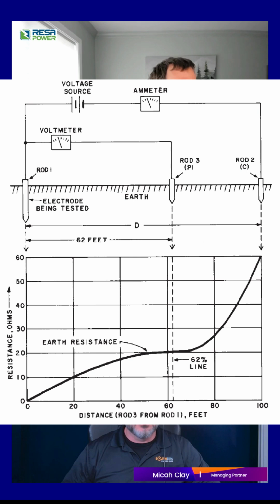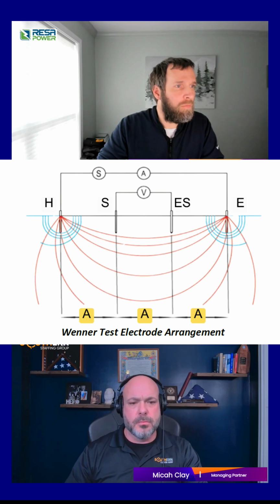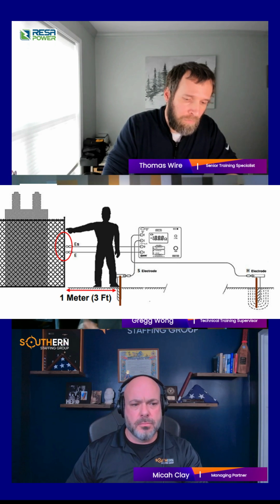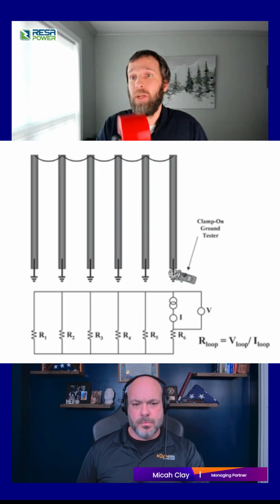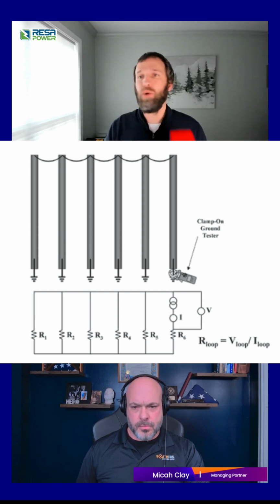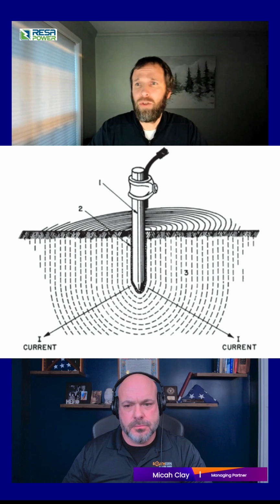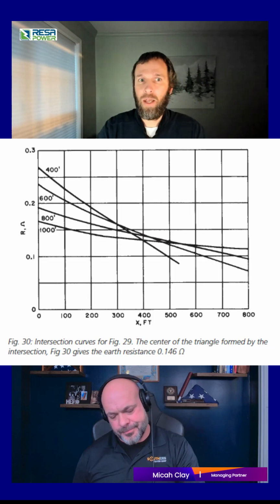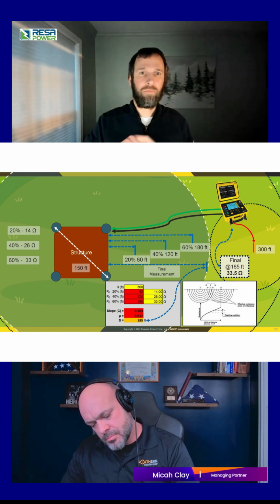All Things Ground Testing w/ Gregg Wong - Master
Curious about ground testing, how it works, what the references are? Greg and I discuss the intent of ground testing and many of the most common tests performed during this to ensure a safe operating system.